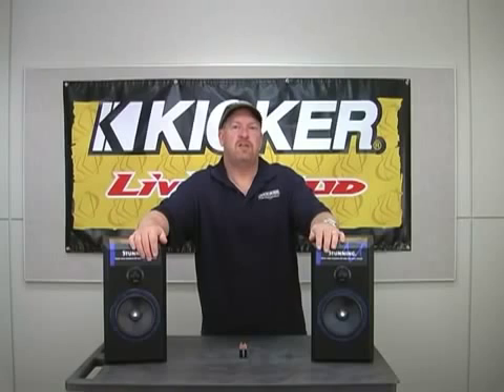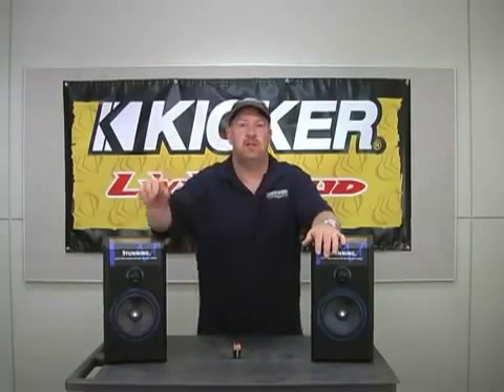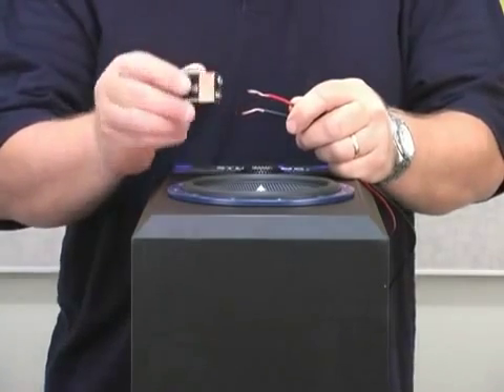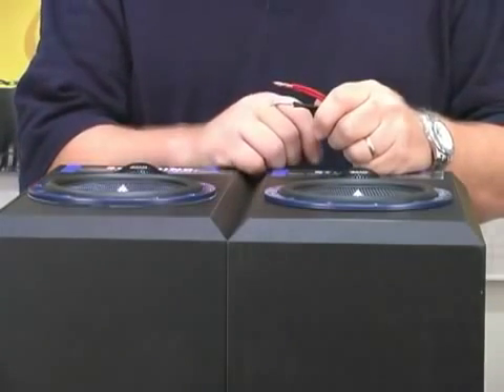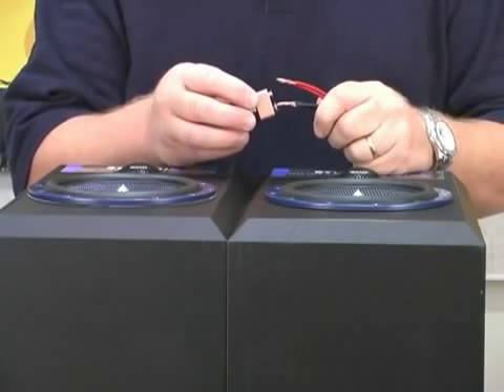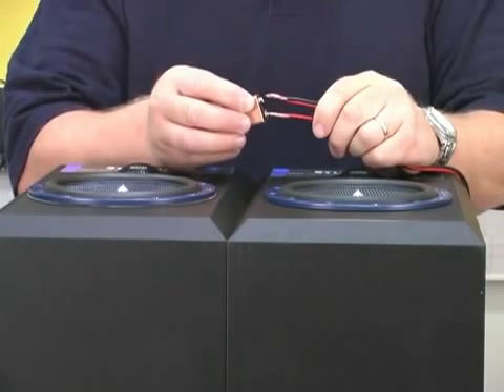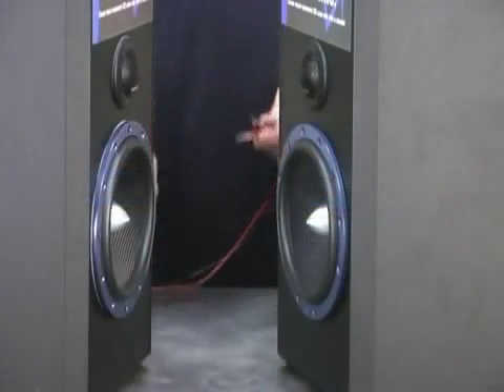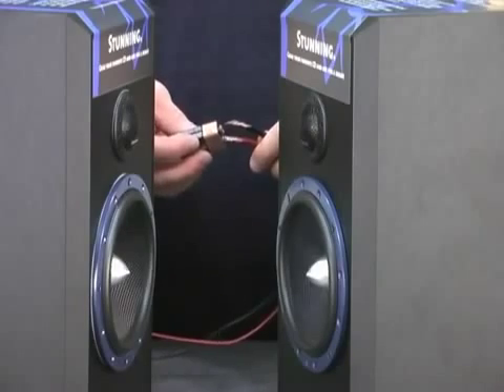Kicker Speaker Polarity Explained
A simple overview of speaker polarity.